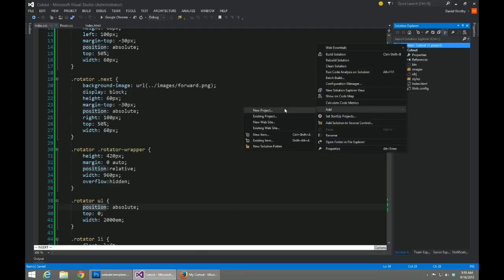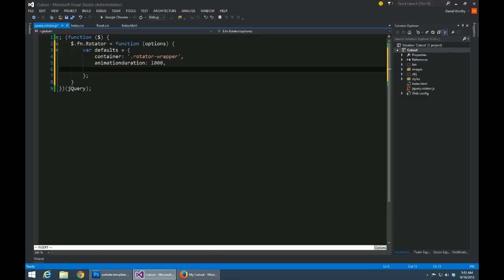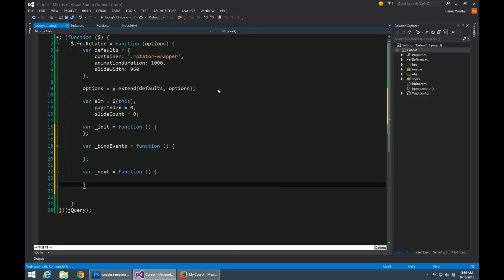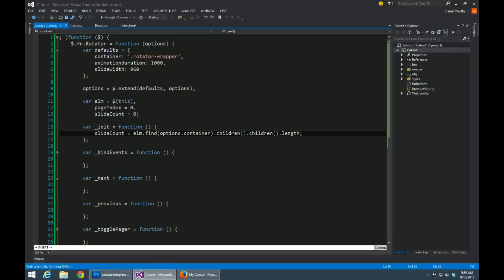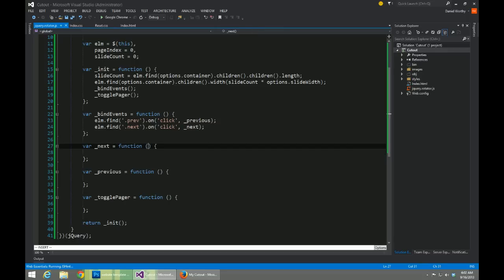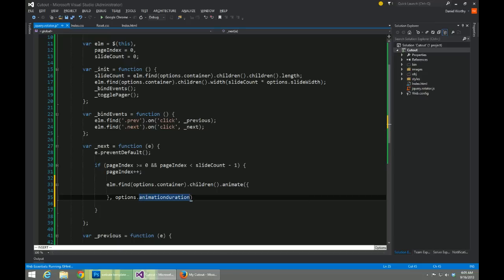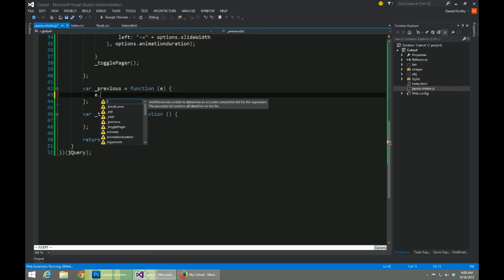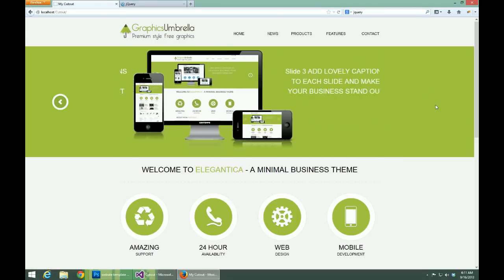PSD to HTML Part 6 Building a jQuery Rotator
We're going to use the assets from the previous video to actually code out a jQuery plugin for our rotator.